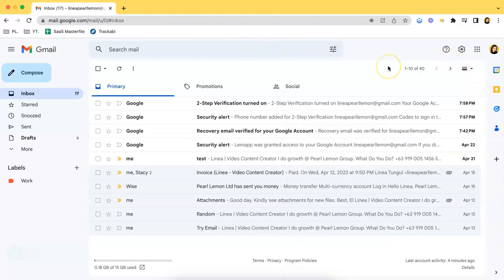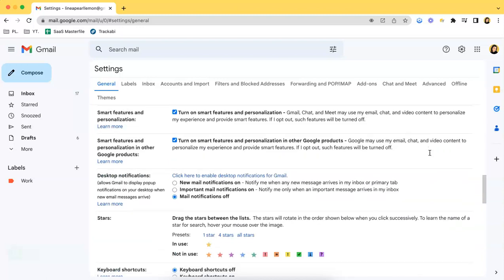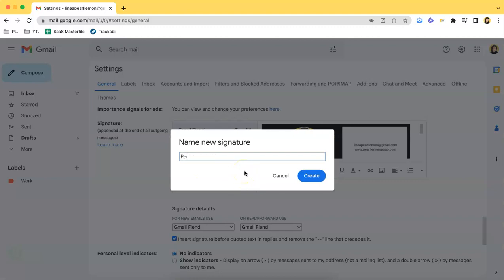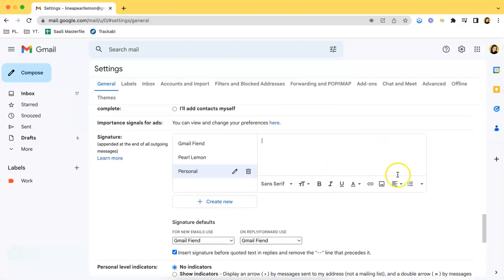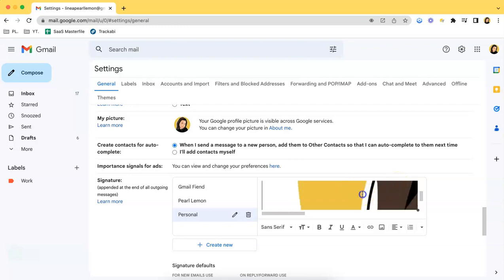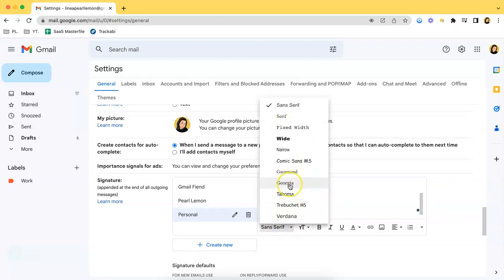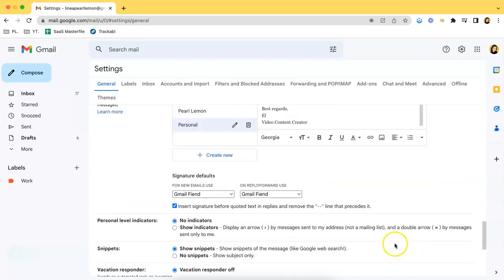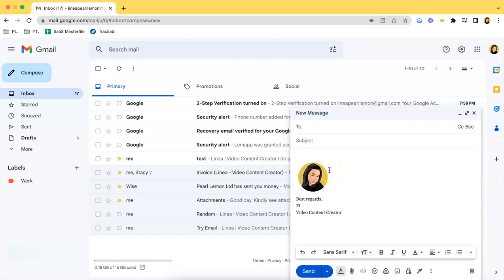How to Add Another Signature in Gmail | Gmail Fiend 2023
In this video, you will learn How to Add Another Signature in Gmail in the most convenient way. Easy right?